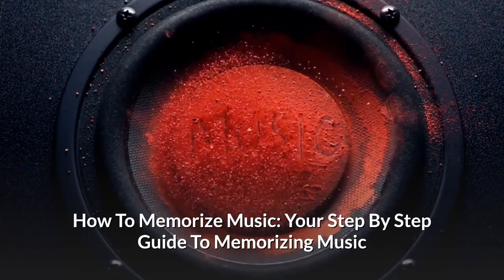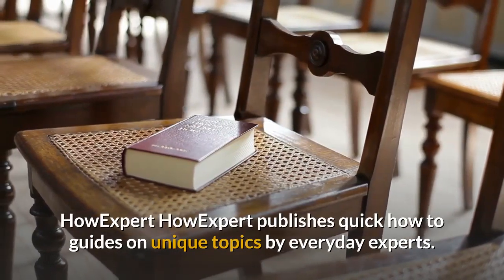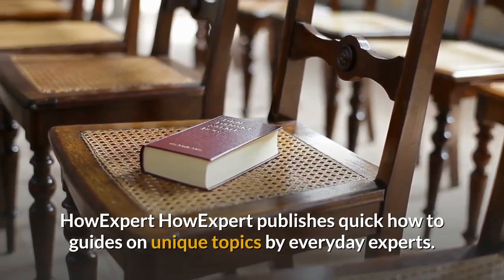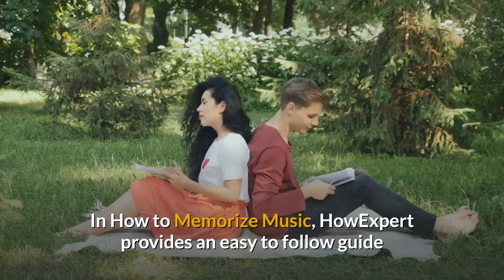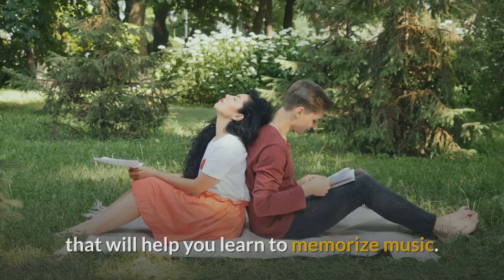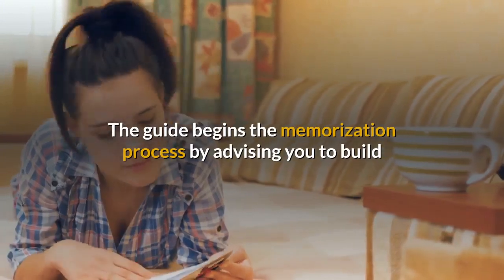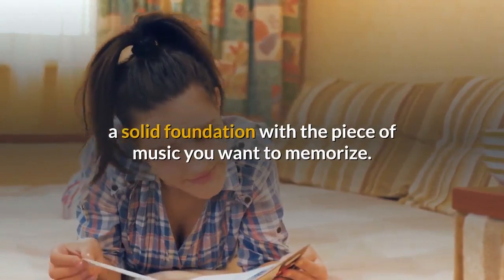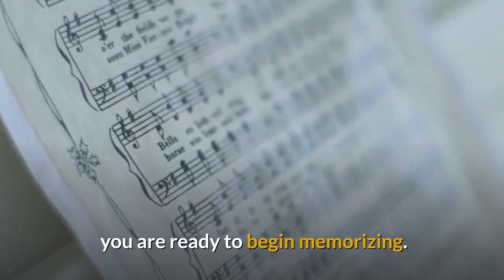How To Memorize Music - Ebook + Audio + Video - HowExpert.com/memorizemusic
- Recommended Resource for How To Memorize Music Enthusiasts!